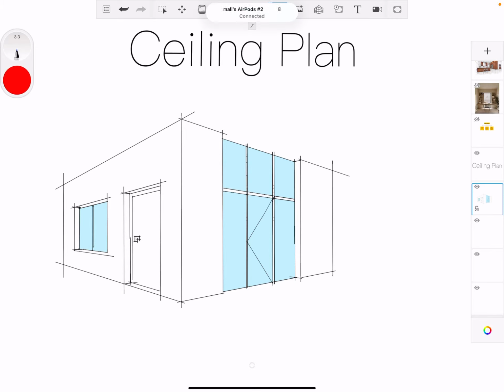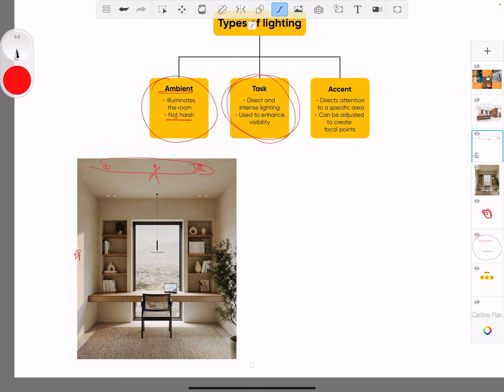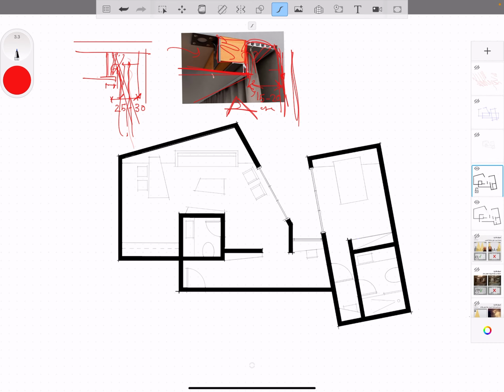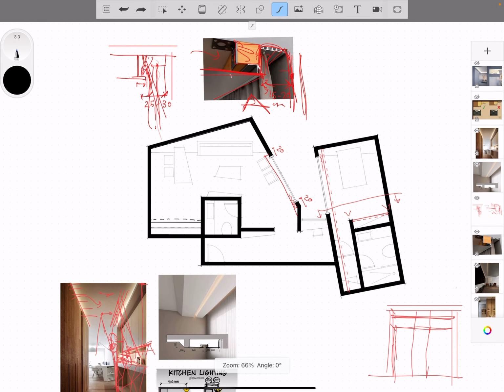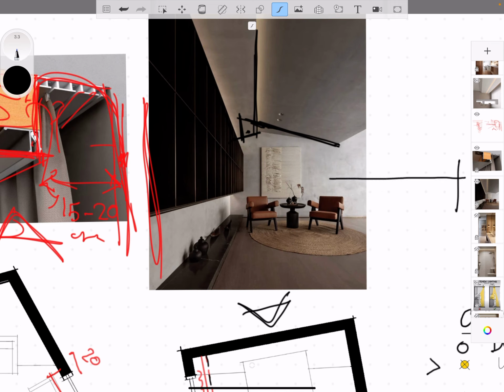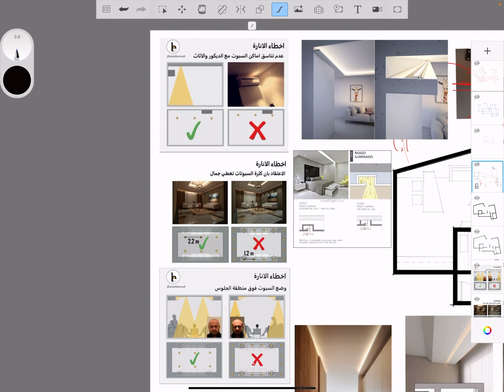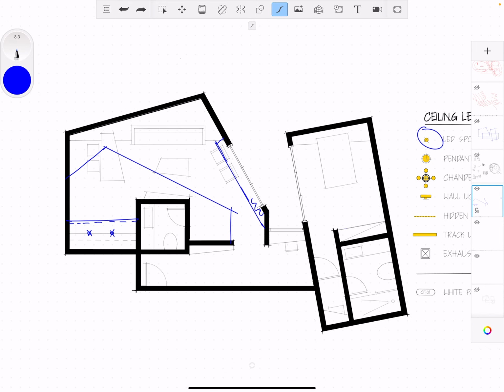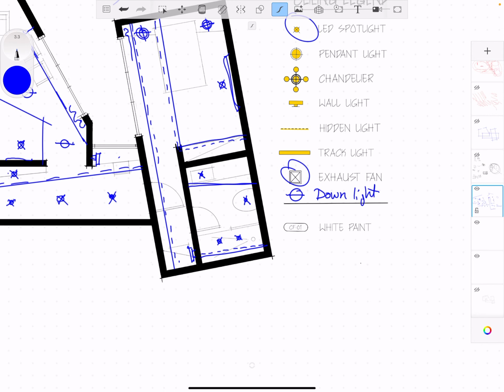Basics of reflected ceiling plan and lighting design